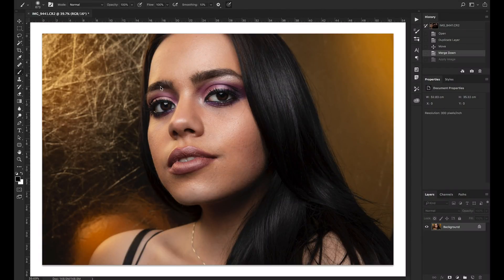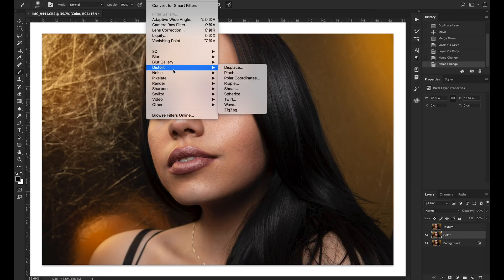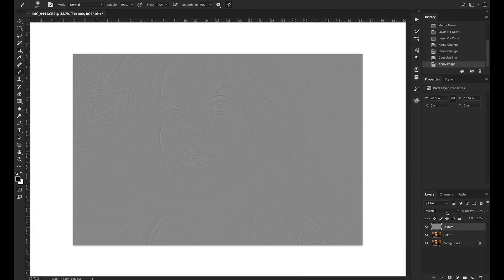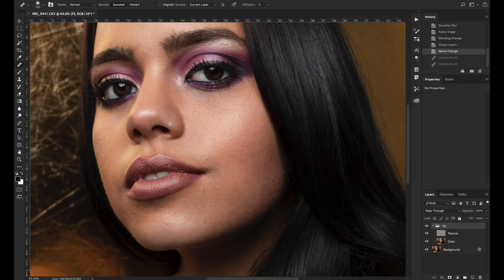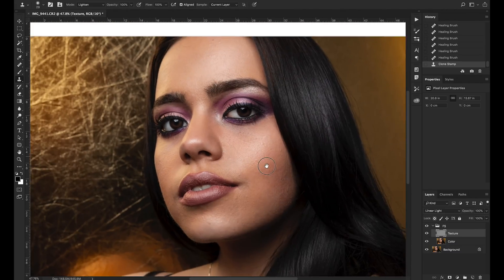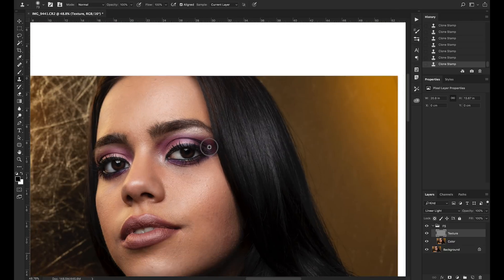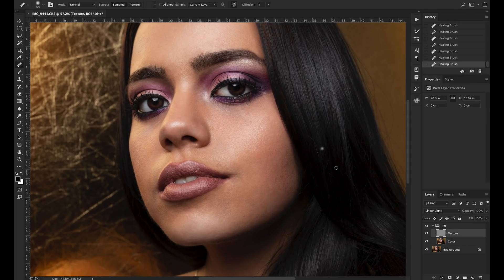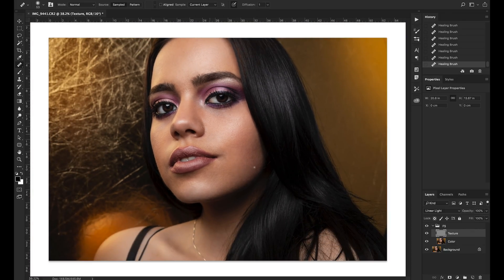High-End Skin Retouching in Photoshop with Frequency Separation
One of the most requested videos I've had is how to retouch skin in photoshop. Whether it be on instagram or Youtube, I receive daily requests for this so I though it was about time I put together a full frequency separation tutorial for you to follow step by step.

In this video we go over how to set up your photo and create the layers for frequency separation before getting started with the retouch.

- Sheldon

My current workhorse camera
Vlog with this
Capture wide with this lens
Make portraits with this one
One lens EVERYONE should own
CRISPY audio
My drone
Smooth DSLR video
Smooooth video on your phone
Go-to action cam